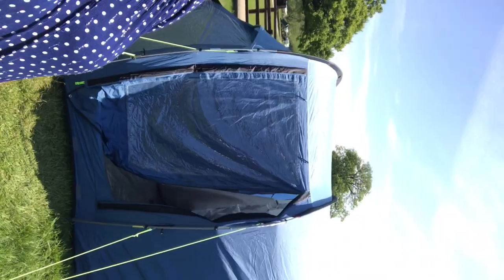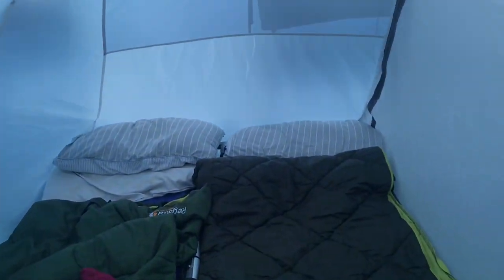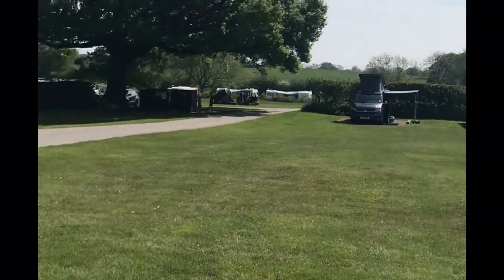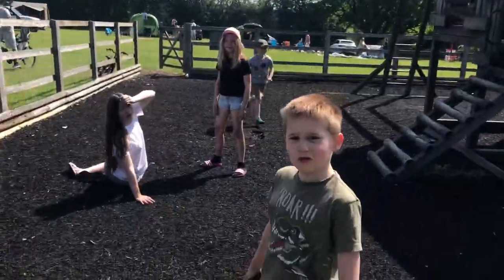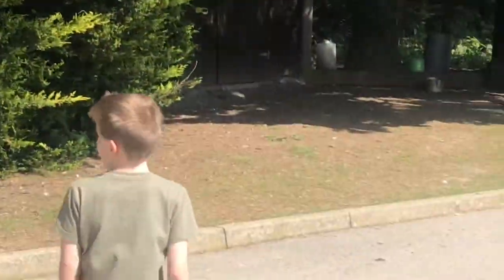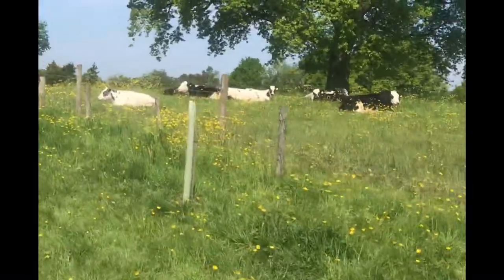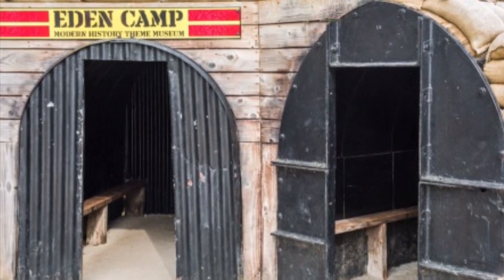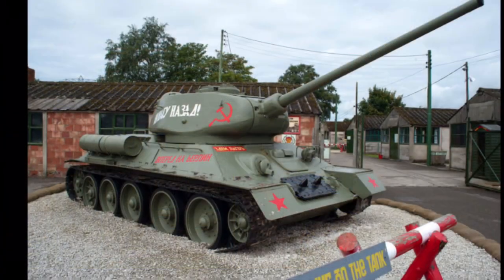Camping in ripon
Hi everyone today’s video is showing our accommodation for the next three days camping in Ripon.

Along with Ripon cathedral shops and a trip to Eden camp.

Thanks for your support xx